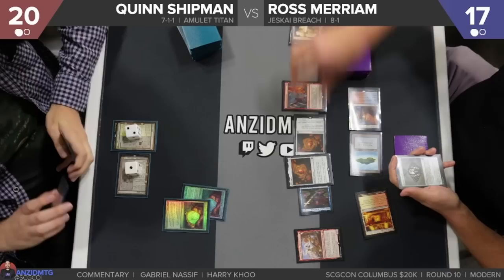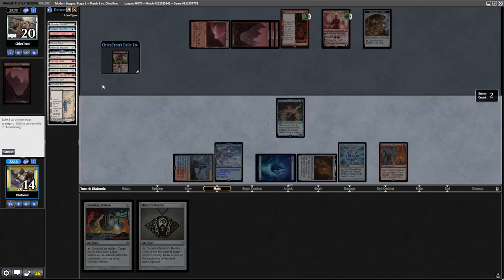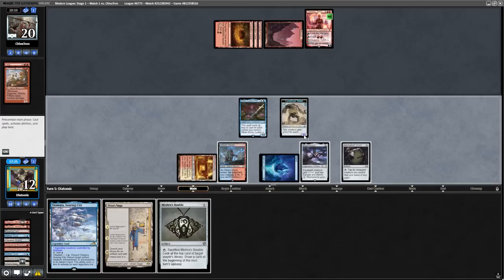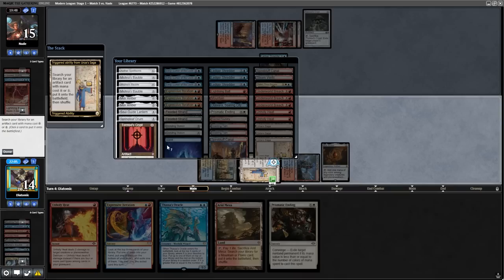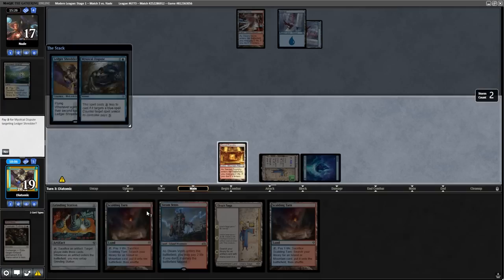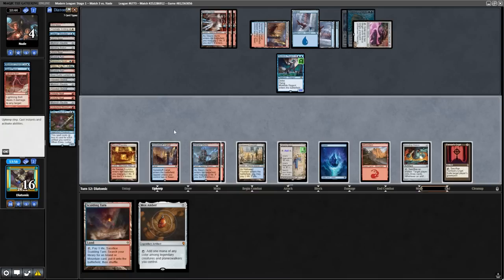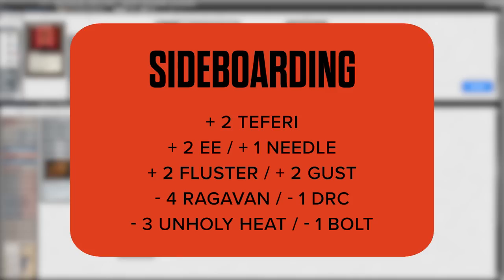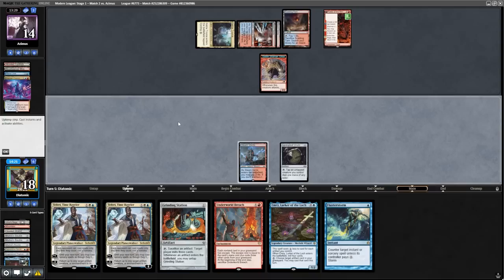Ross Merriam Beat Modern With This Deck!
Code: "HARRYMTG_UXJ"